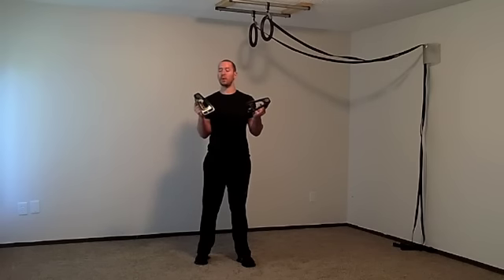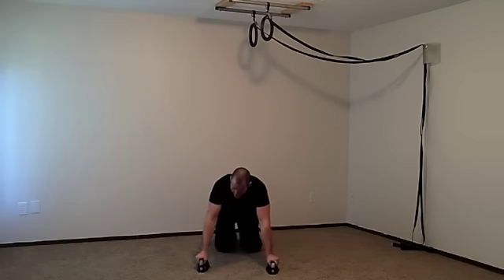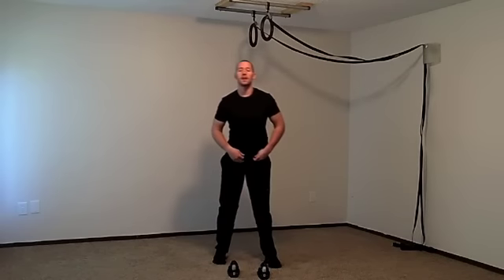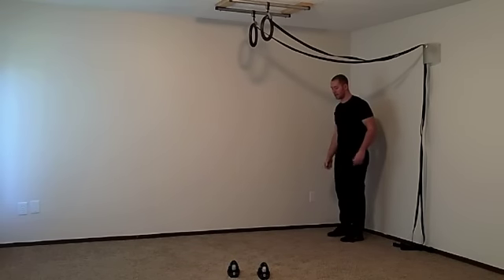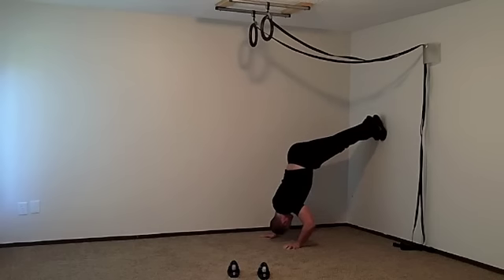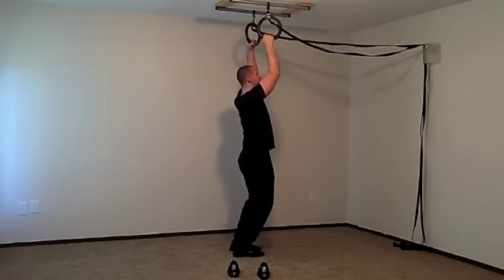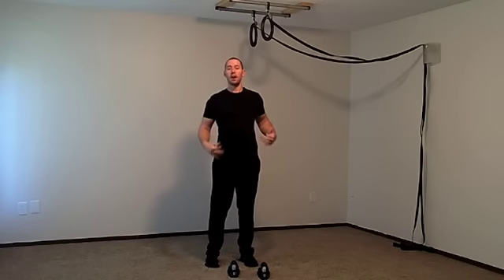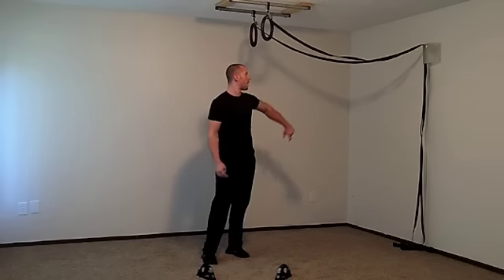3 Exercise Bodyweight Upper Body Workout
3 Exercise Bodyweight Upper Body Workout! shows you a 3 Exercise Bodyweight Upper Body Workout!